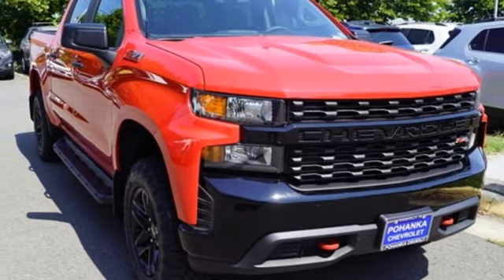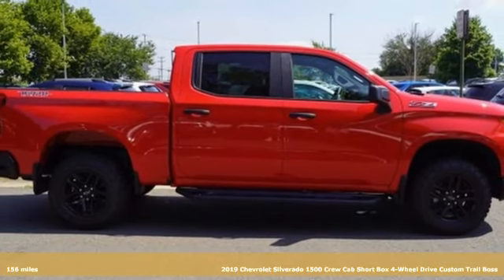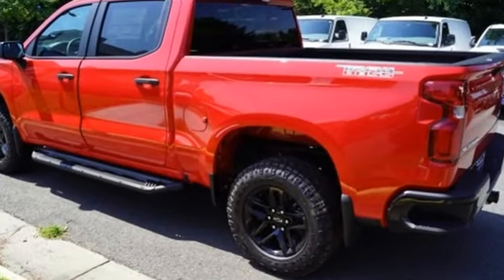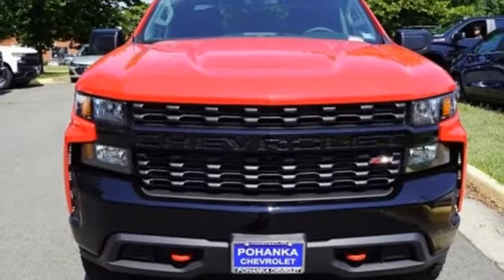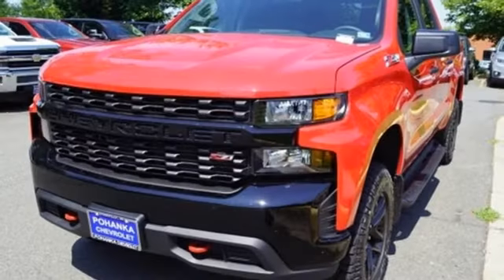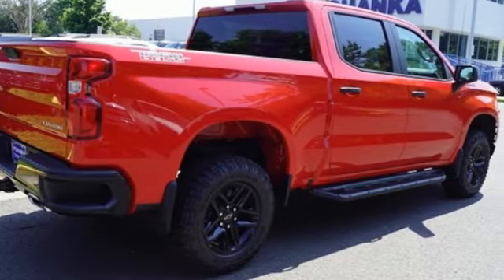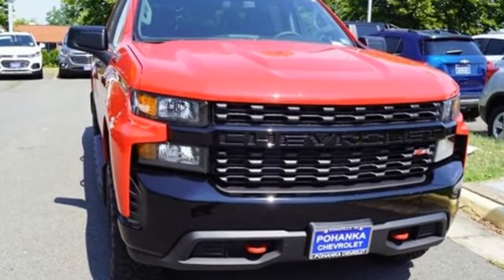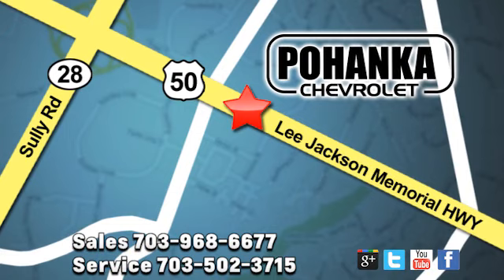New 2019 Chevrolet Silverado 1500 Manassas VA Chantilly, MD TKG219618 - SOLD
Year: 2019
Make: Chevrolet
Model: Silverado 1500
Trim: Custom Trail Boss
Engine: EcoTec3 5.3L V8
Transmission: 6-Speed Automatic
Color: Red
Interior: Black
Stock #: TKG219618
VIN: 3GCPYCEF1KG219618
6-Speed Automatic, 4WD, Black Cloth. Red 2019 Chevrolet Silverado 1500 Custom Trail Boss 4WD 6-Speed Automatic EcoTec3 5.3L V8brbrLocated right next to Dulles International Airport on Route 50 in Chantilly, Fairfax VA. Recent Arrival! Price includes: $2,750 - Chevrolet Bonus Cash Program. Exp. 07/01/2019

Address:
13915 Lee Jackson Hwy